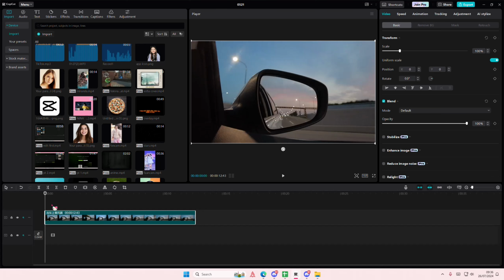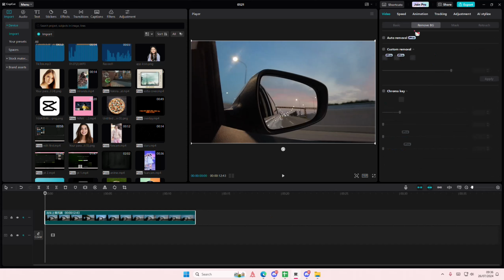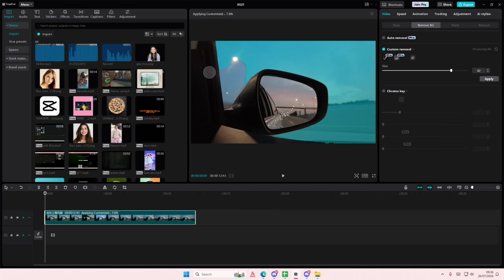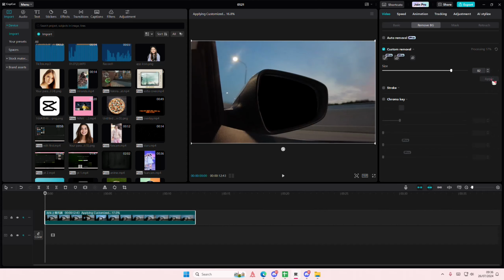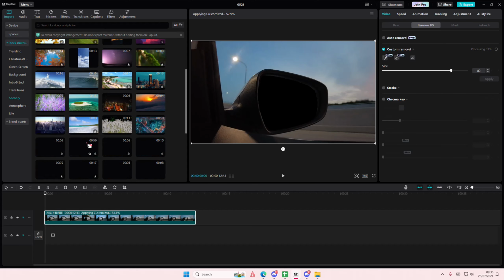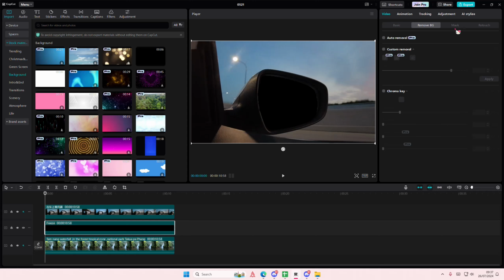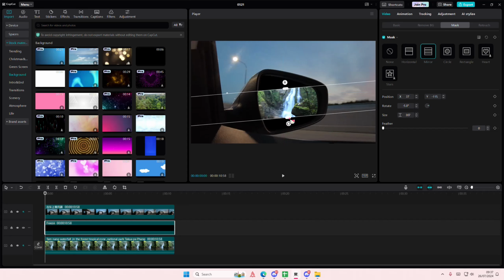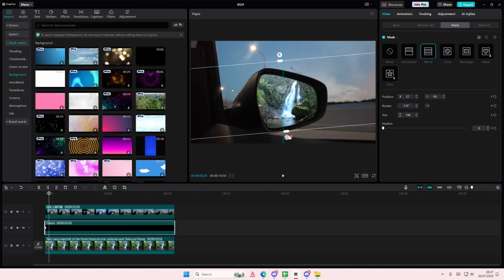🔥 BASICS: How To Make Eyes 👀 Blink Effect in Capcut | Editx | Solution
Create this blink effect in CapCut PC by watching this tutorial.